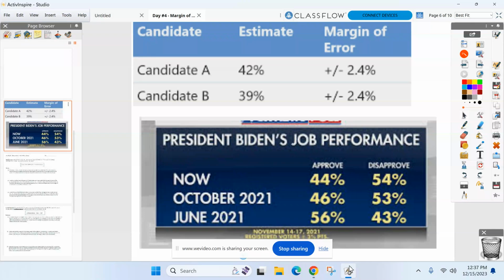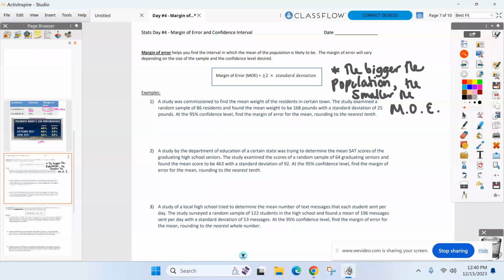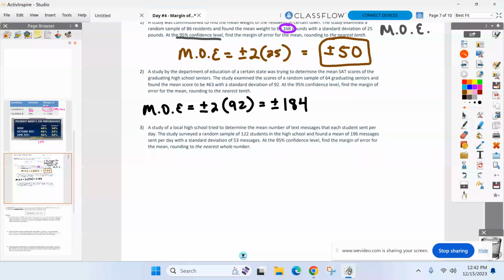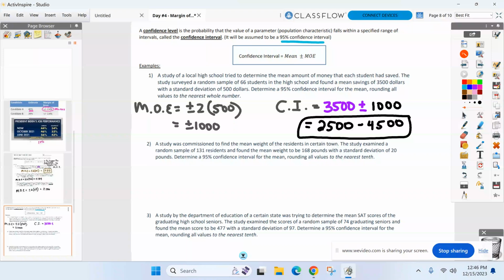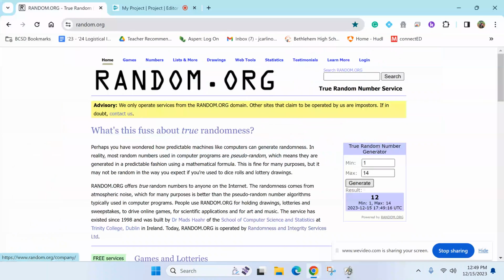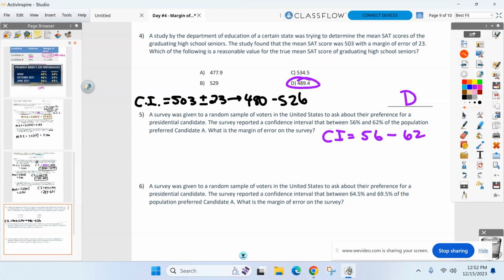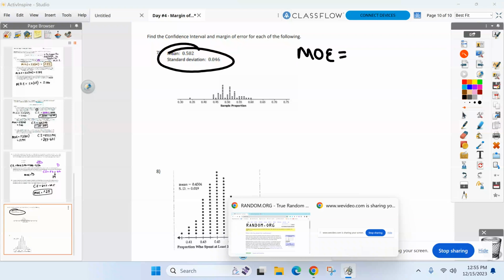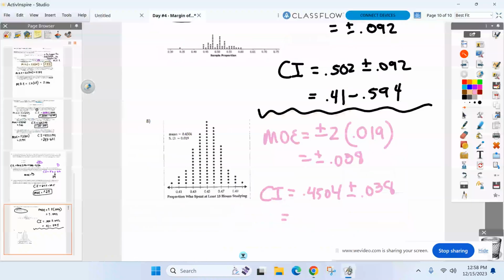A2B Dec 15th - Unit 6 Day 4 - Confidence Interval & Margin of Error